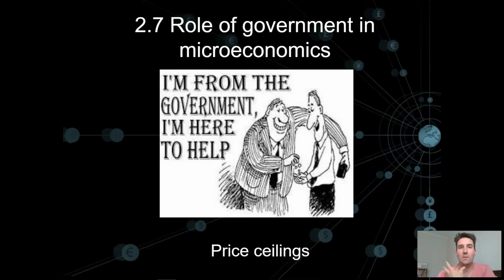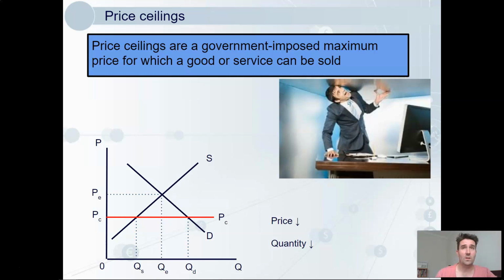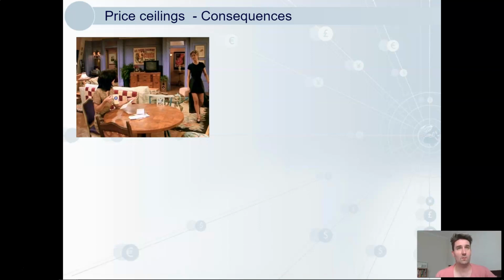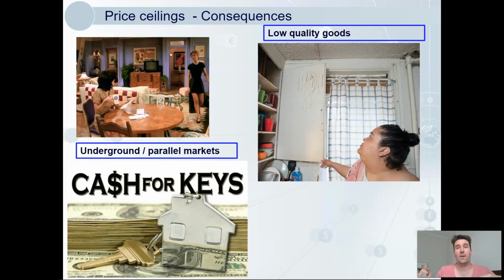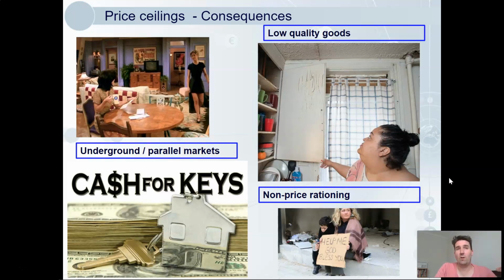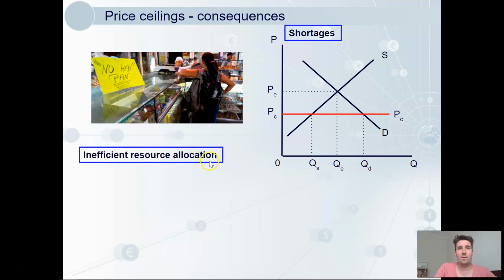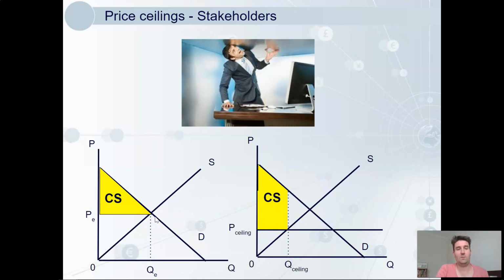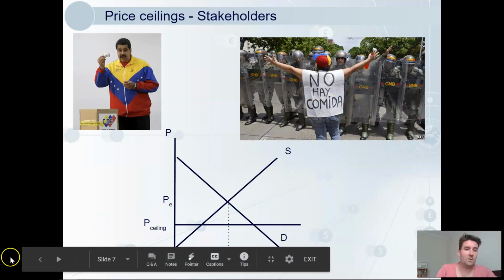2 7 Price Ceilings Vodcast